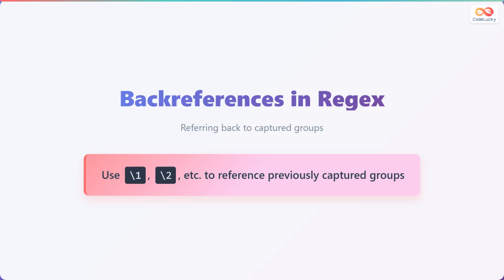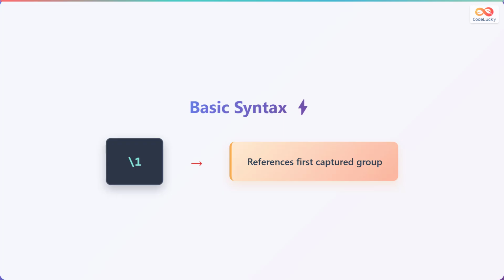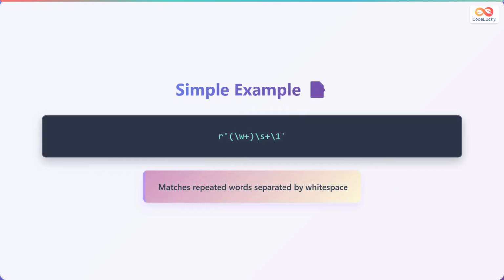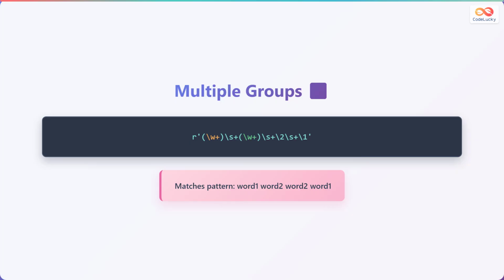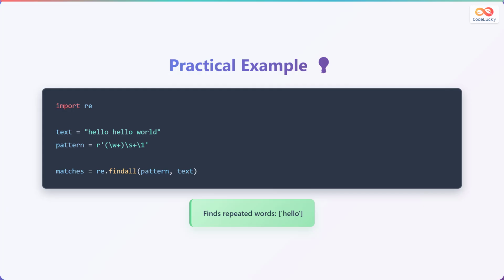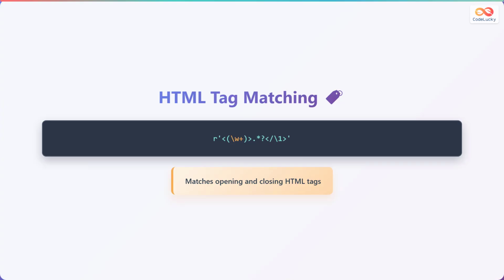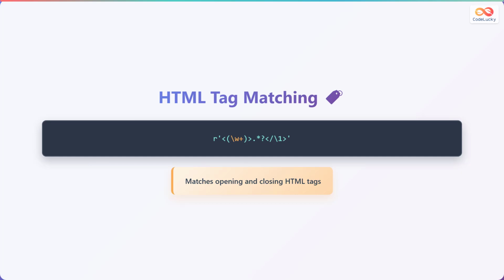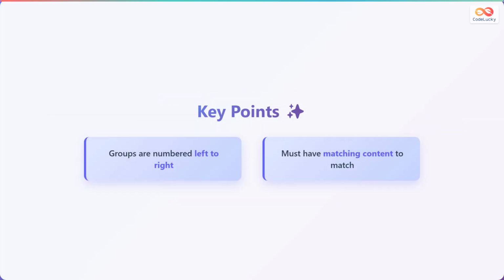Regex Backreferences: Master Pattern Matching for Beginners ✨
Unlock the power of regular expressions with backreferences! This beginner-friendly tutorial breaks down how to use backreferences to create more efficient and precise regex patterns.

Learn what backreferences are, how they work, and how to implement them in your code. We'll explore the basic syntax, walk through simple and multiple group examples, and even tackle practical use cases like finding repeated words and matching HTML tags. 🧰

Whether you're new to regex or looking to level up your skills, this video provides clear explanations and real-world applications to help you master pattern matching. Discover how to reuse captured groups within the same regex, saving time and improving your code's readability. 🚀

By the end, you'll have a solid understanding of backreferences and be ready to apply them to your own projects. 👍

Chapters:
00:00 - Backreferences in Regex
00:19 - What are Backreferences?
00:38 - Basic Syntax
01:01 - Simple Example
01:38 - Multiple Groups
02:24 - Practical Example
03:04 - HTML Tag Matching
03:56 - Key Points
04:23 - Outro